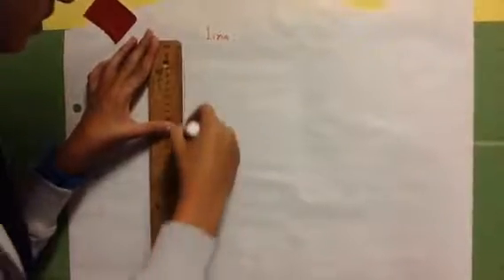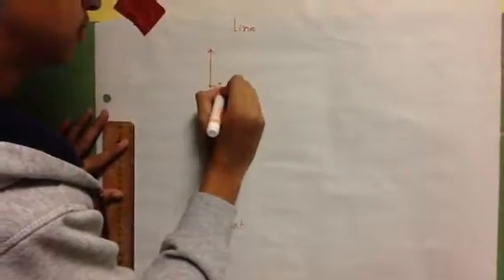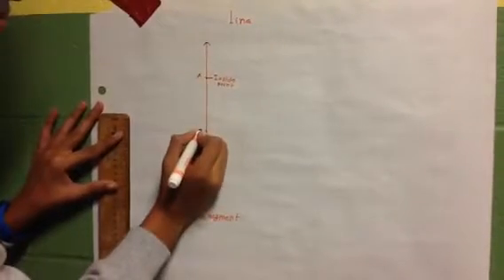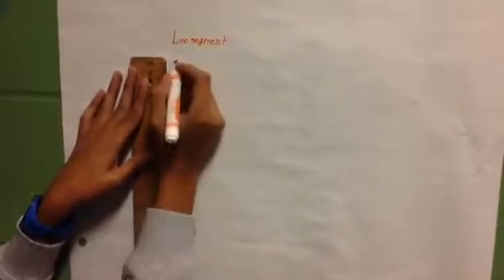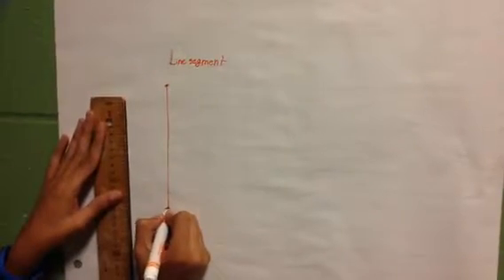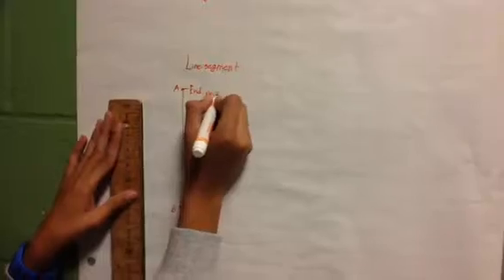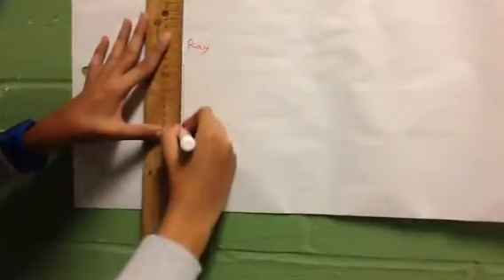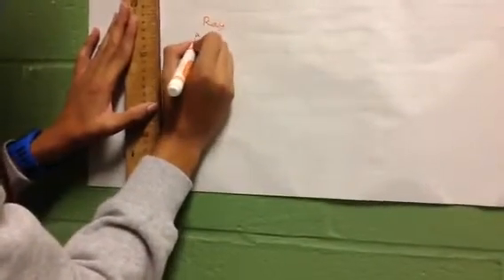Difference between lines,line segments and rays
By Hamed(blastboy135) Nureen and Muhtasim